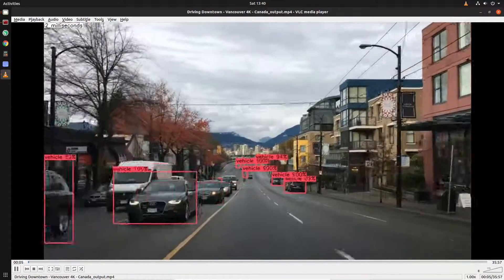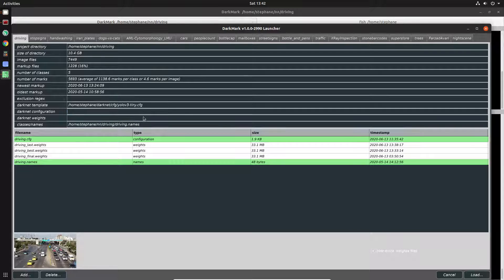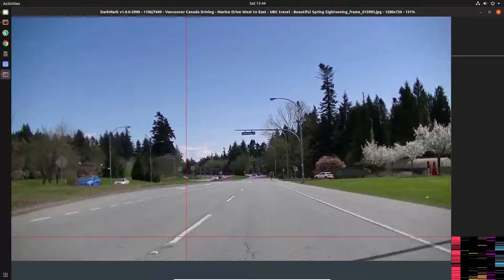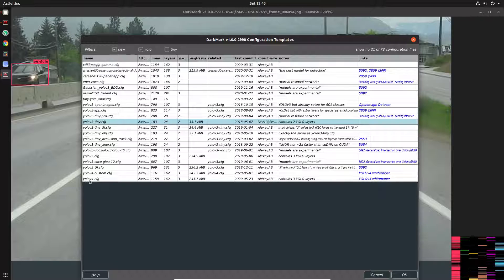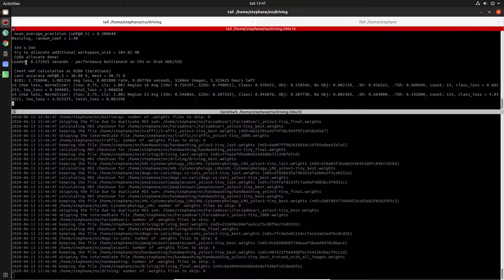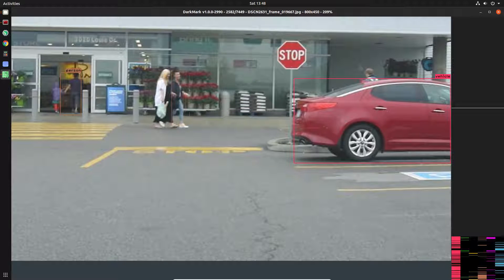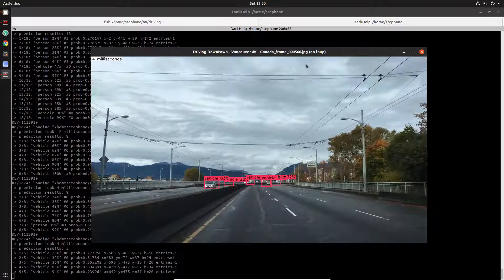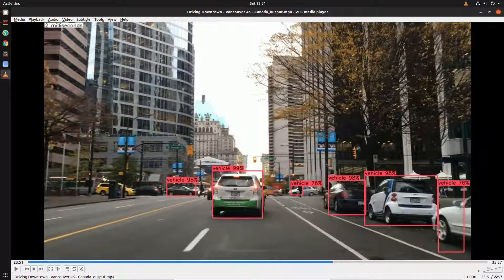Demo of DarkMark and DarkHelp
Quick demo on using DarkMark and DarkHelp with the Darknet neural network framework.